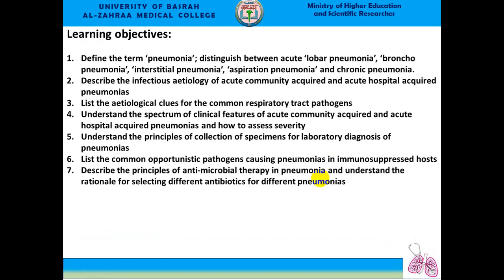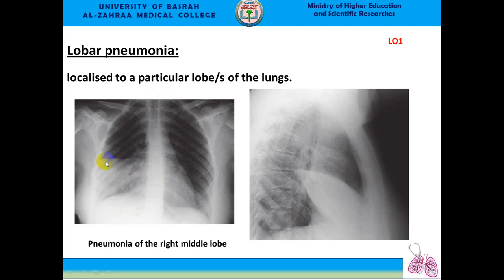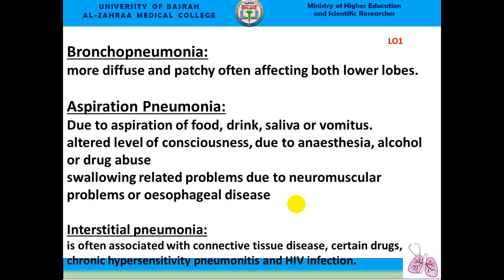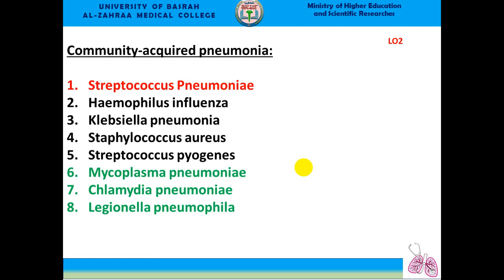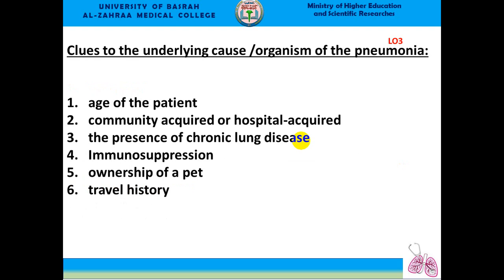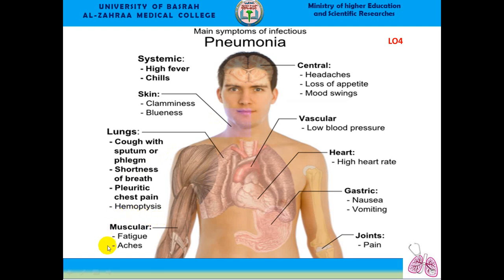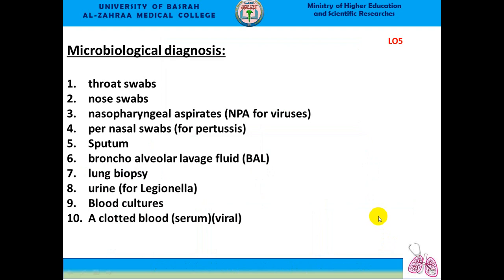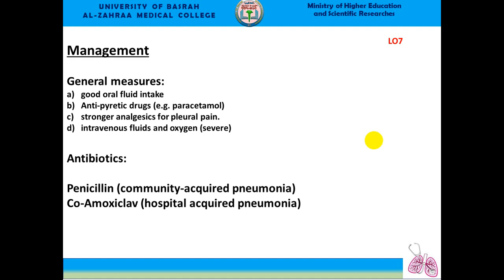Pneumonia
Lower respiratory tract infection